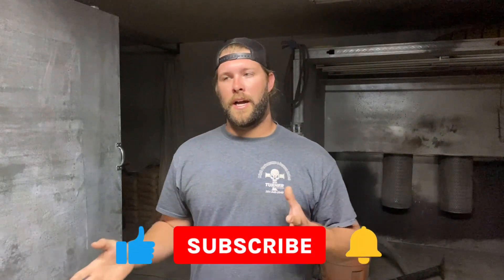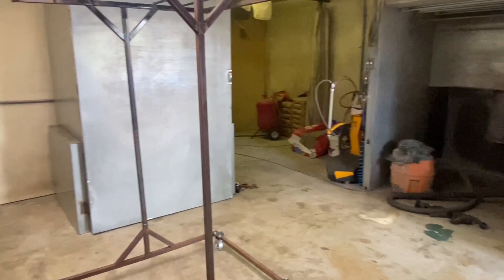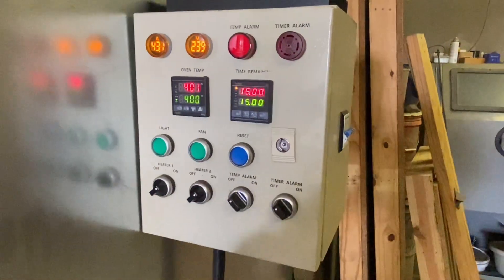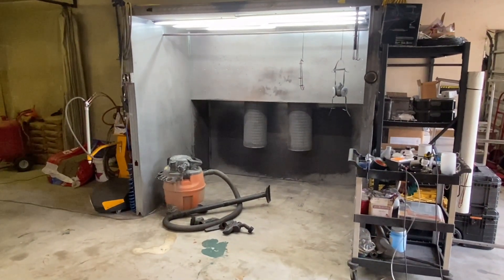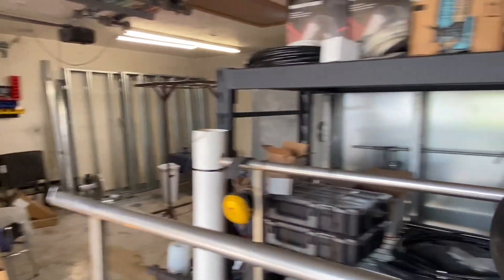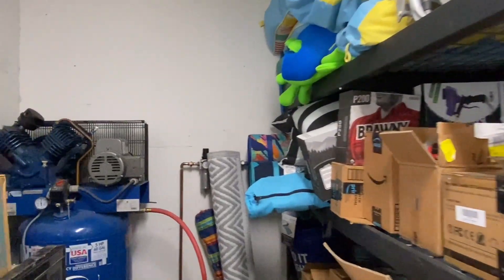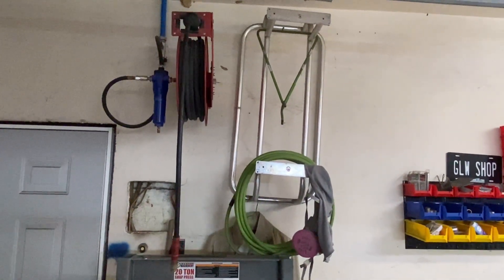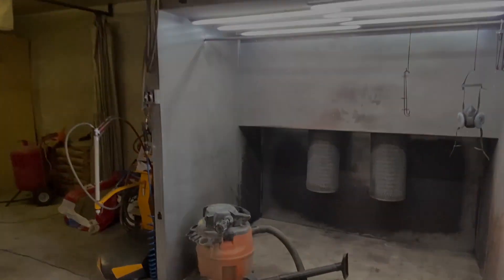My Garage Powder Coating Shop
Piston Removal Tool

Blast Nozzle

50 Amp Control Box
Diy Kit
Pre Wired Kit

Eastwood upgrades including hoppers, attachments, etc can now be purchased

Royal Coats Powder Coating located in Spring, Tx.

Want me to powder coat your parts? Reach out and we can make arrangements!

I started this channel to show my process and help others. For more personal 1 on 1 training/advice we can set up a time and date for calls or video calls from 30 minutes to 2 hours. Click this link for more info.